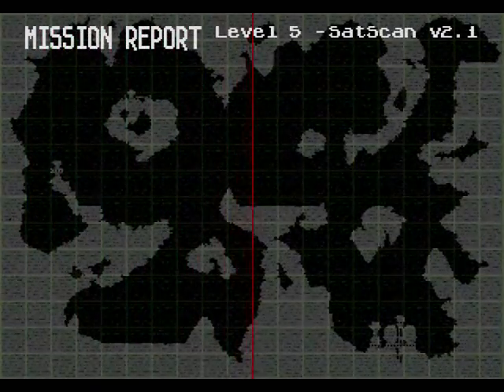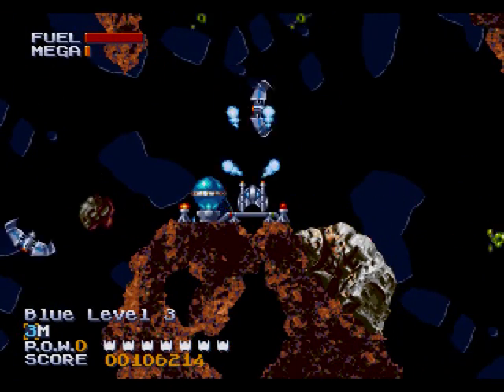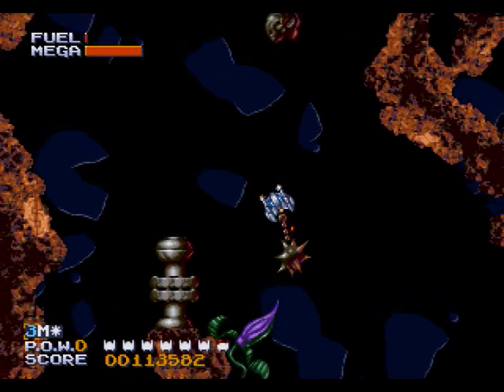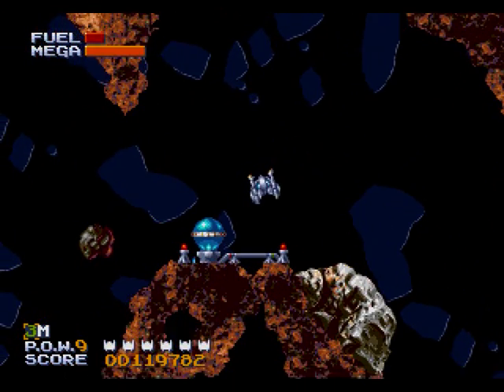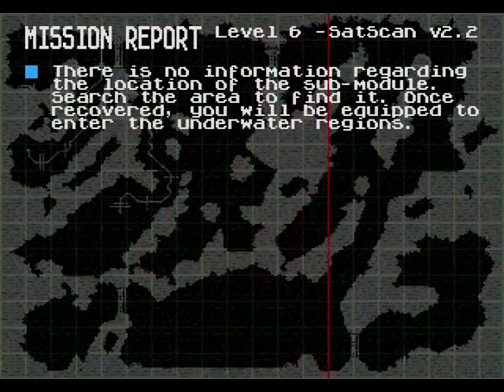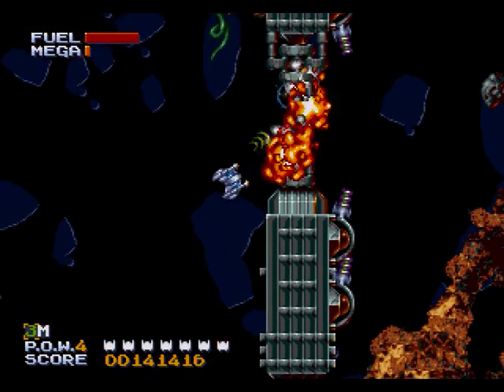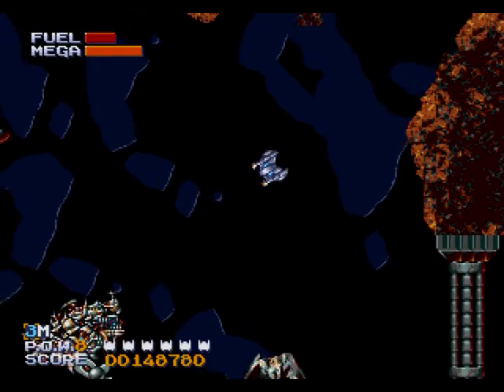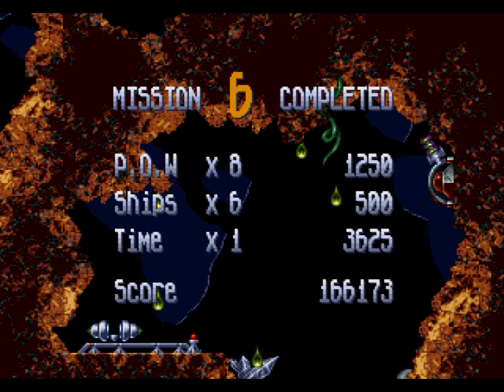Let's Play! Sub-Terrania [3] - Krang's Second Job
This is what happens when the economy collapses. Those Technodrome payments aren't going to make themselves.